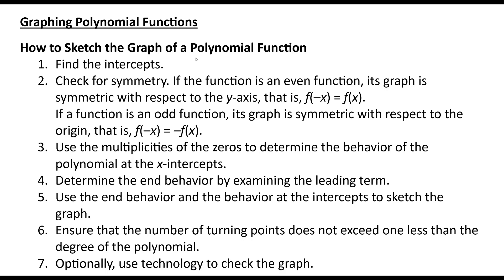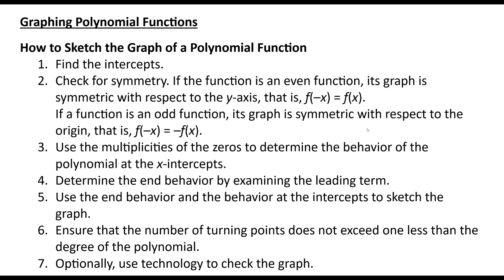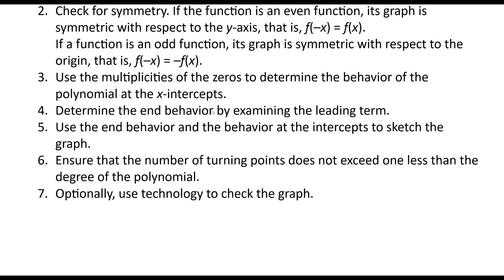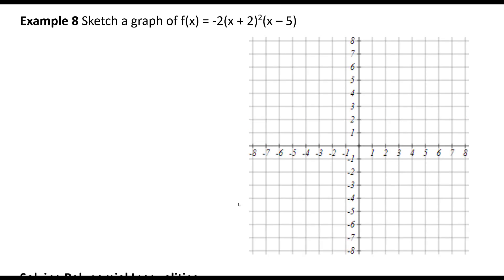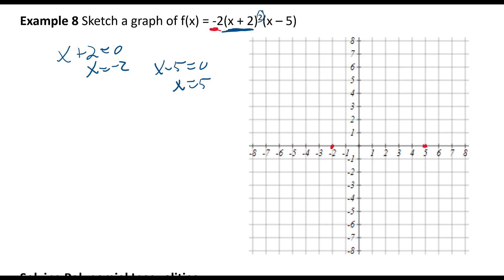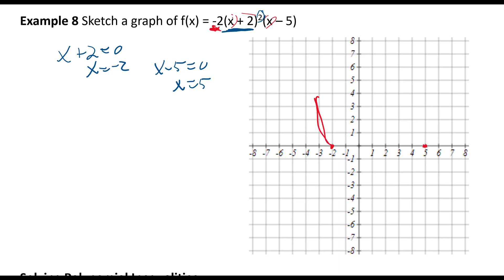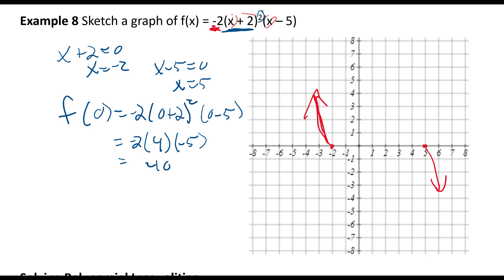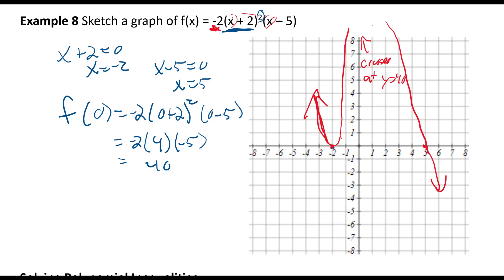Graphing Polynomial Functions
In this video we graph a Polynomial Functions.